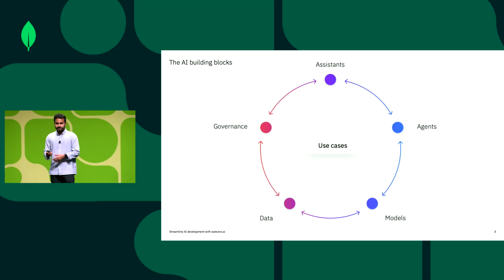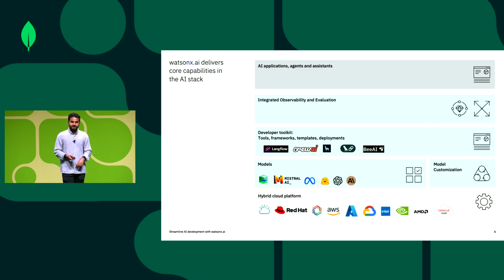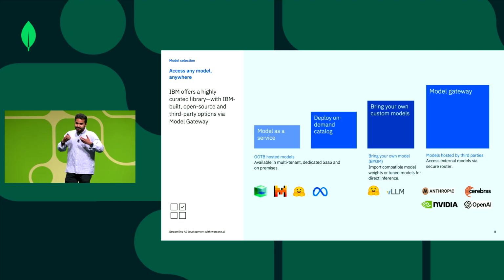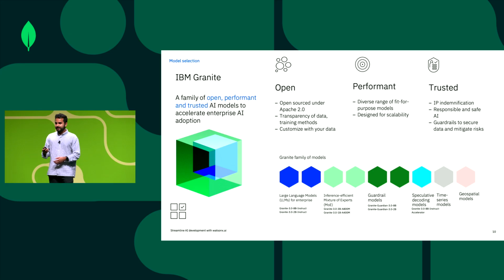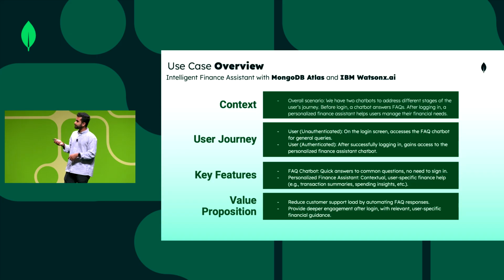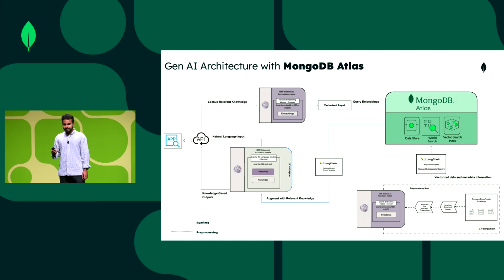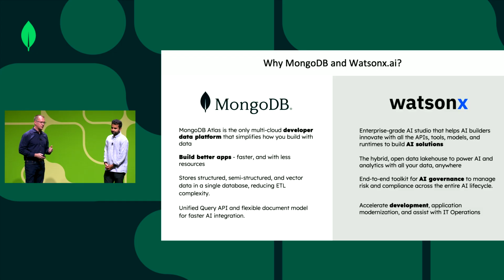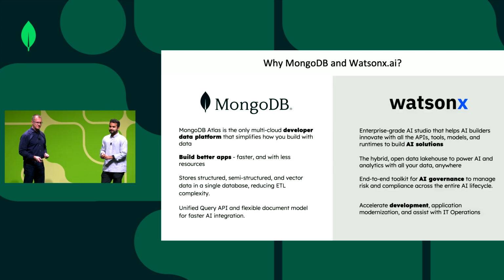Unleash Enterprise-Ready Governed gen AI with Watsonx.ai and Your Mongo Data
In this presentation, you’ll discover how watsonx.ai delivers the core capabilities of the AI stack to build secure, explainable, and scalable GenAI applications. And you'll see how watsonx integrates with MongoDB's Atlas, including the MongoDB Vector capabilities, to create a trusted foundation for innovation with practical reference architectures, real-world use cases, and hands-on code samples to get you started fast.

Key learnings:
Understand the fundamental building blocks of AI
Discover how watsonx fast-tracks the creation of secure and governed GenAI applications
Learn to effectively integrate and leverage MongoDB with GenAI
Explore practical reference architectures and code samples